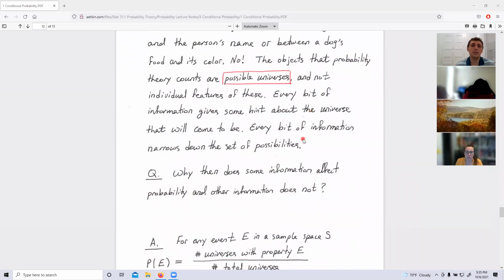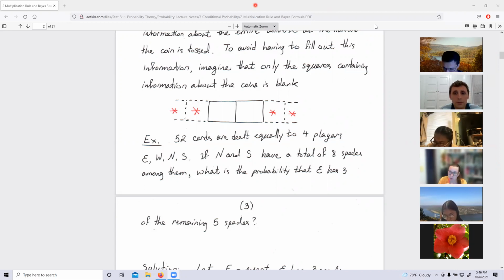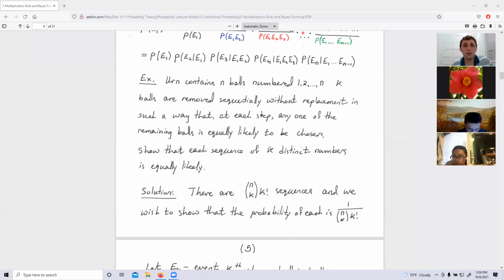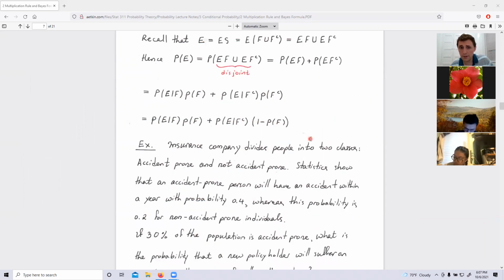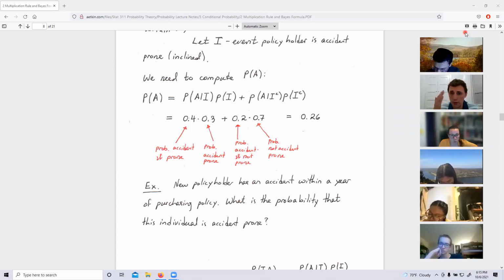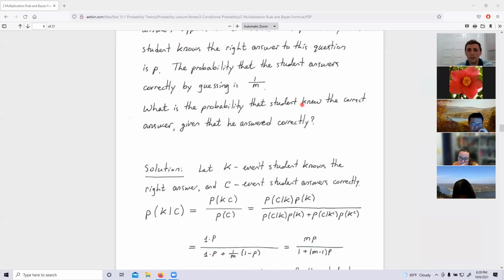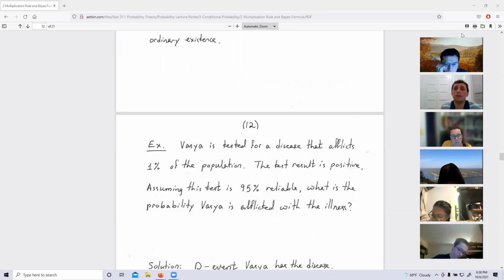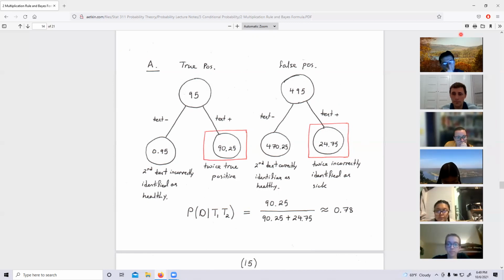F21 Probability Lecture 12: Baysian Formula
We learn how the multiplicative property follows from conditional probability formula and apply these concepts to examples.